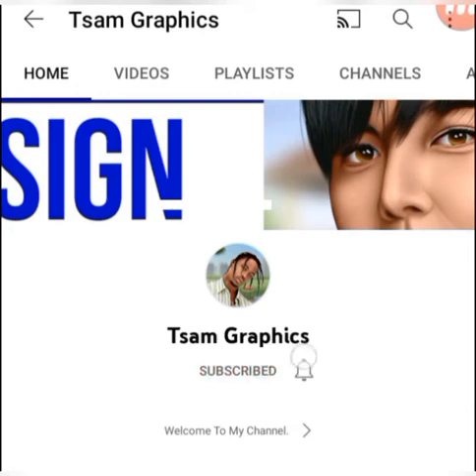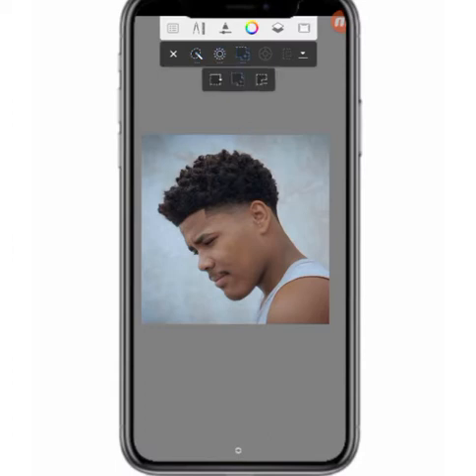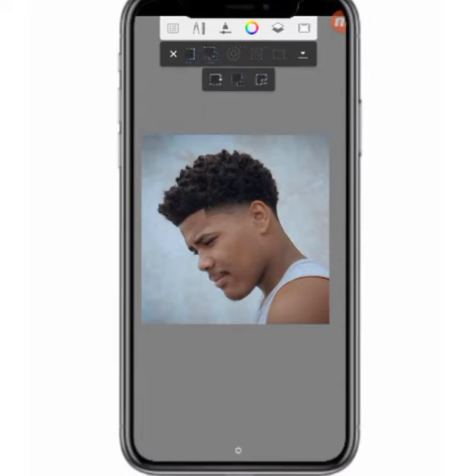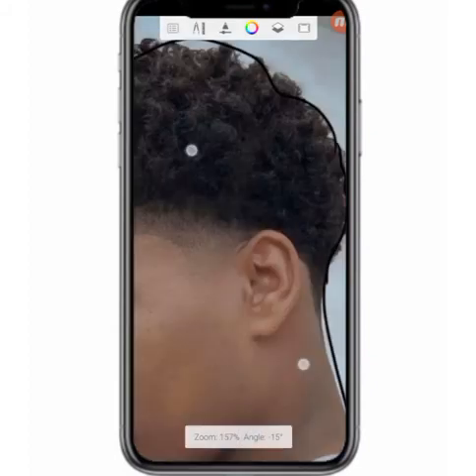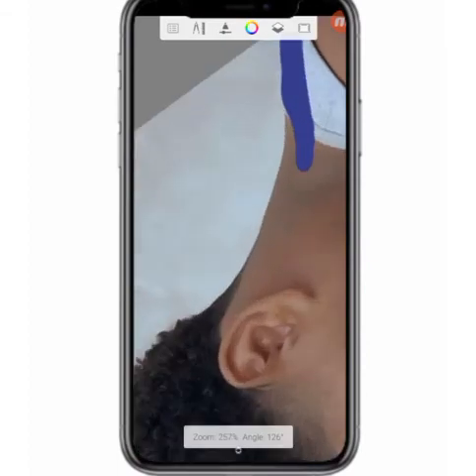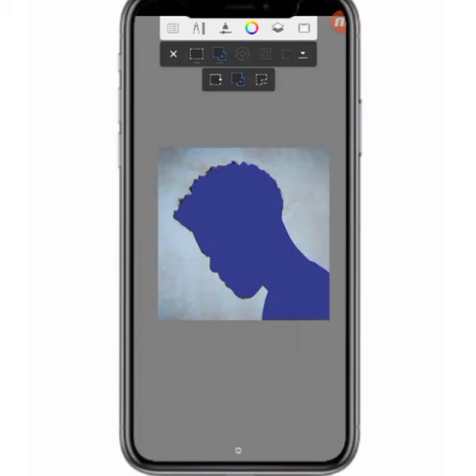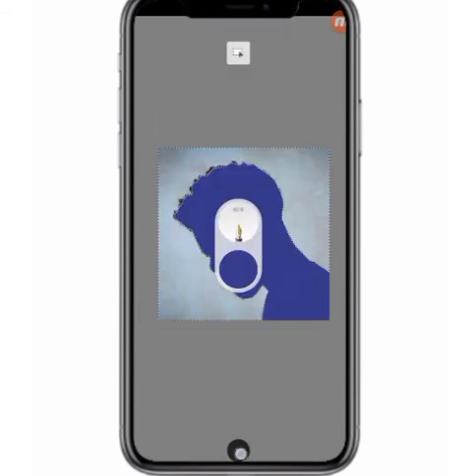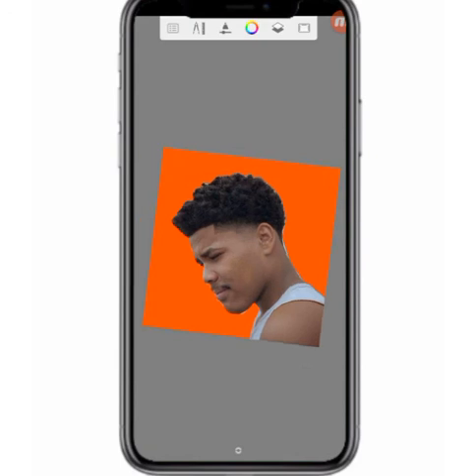HOW TO USE MAGIC HAND ON AUTODESK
In today video I will teach you how to use magic hand